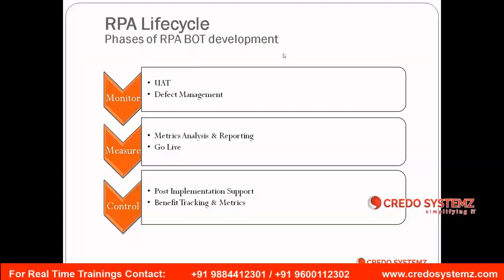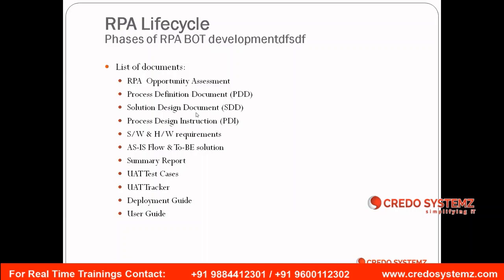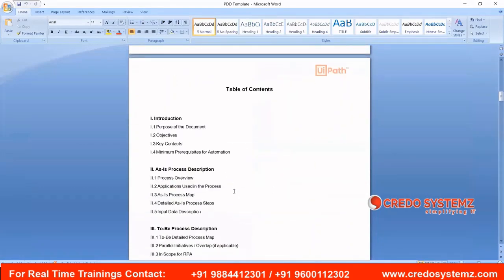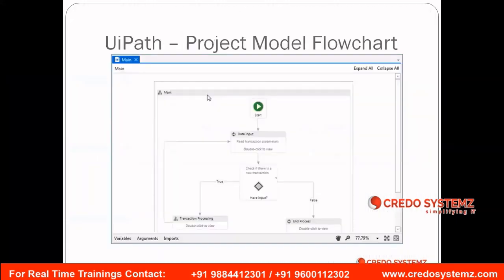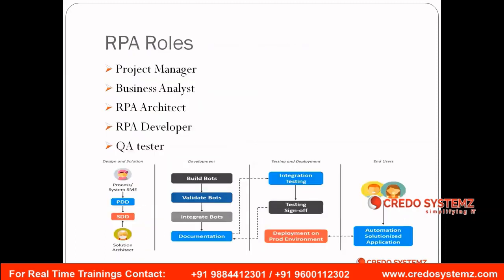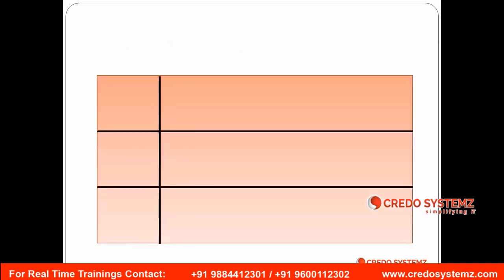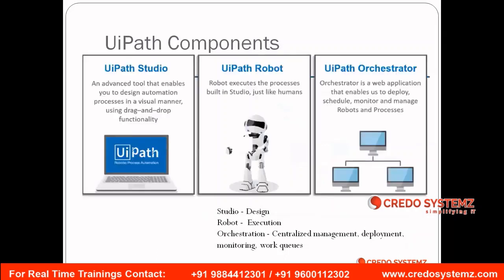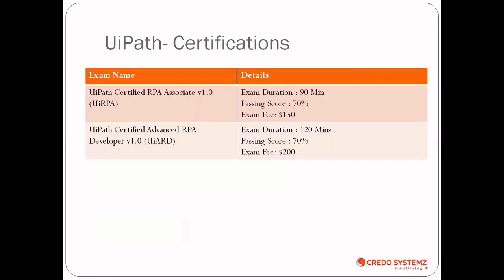UiPath Tutorial 02 | UiPath Introduction | UiPath Training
✅Learn Ui Path for Free| Ui Path for free | RPA Course | Free Online Ui Path Tutorial | Free Tutorial for RPA Ui Path | RPA Ui Path Training | Credo Systemz | UiPath Tutorial For beginners to Expert (RPA Tutorial 2023)

✅Uipath Training in chennai by Credo Systemz provides the complete tutorial for the Ui Path Course.

Below are the topics covered in this UiPath Full Course Video:
1. RPA Lifecycle
2. Information Regarding to Project
3. Ui Path Project Model Flowchart
4. RPA Roles
5. RPA Tools
6. RPA vs Programming Automation
7. Ui Path
8. Ui Path Components
9. Ui Path Architecture
10. Ui Path Certification